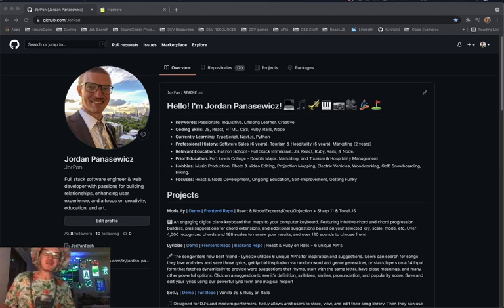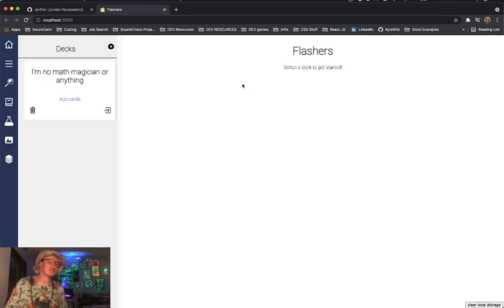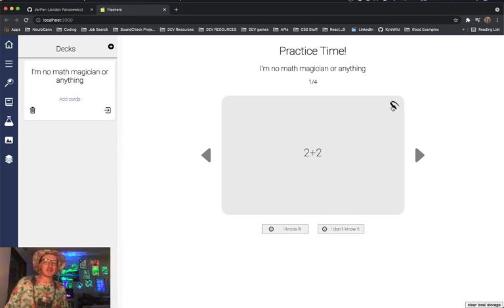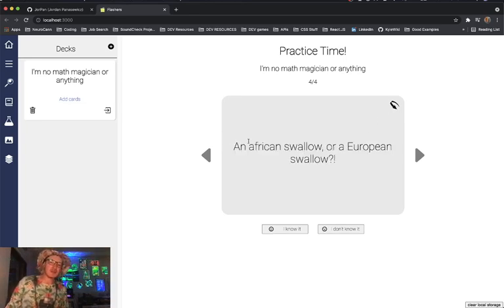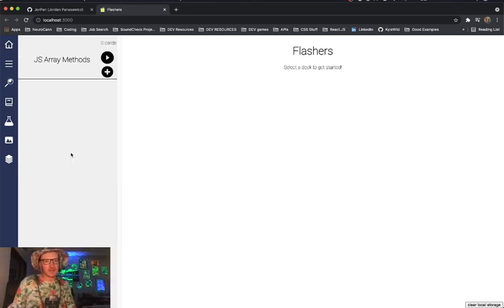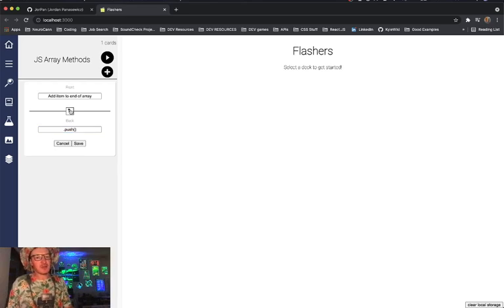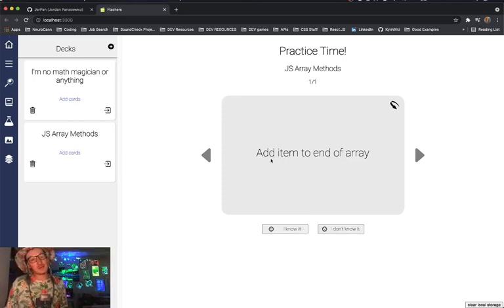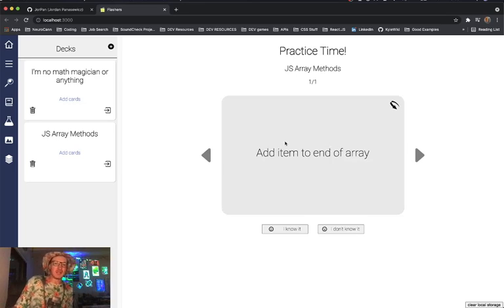Flashers // React flashcards app w/ local storage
Overview of "Flashers" a flashcard study application built entirely in React and using local storage to store application data.

Check out my blog about how to persist application state in react using hooks & local storage: